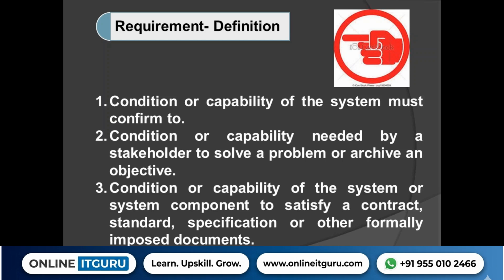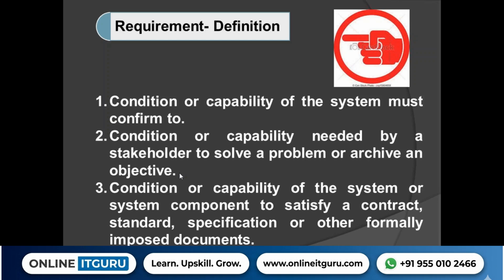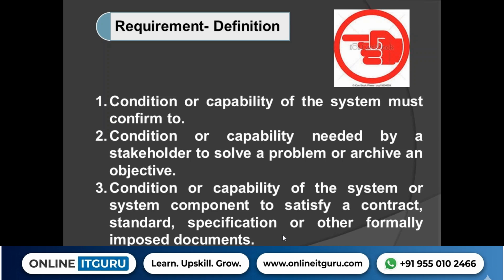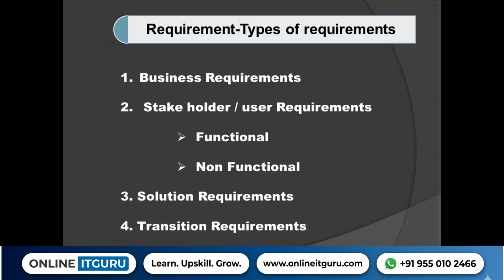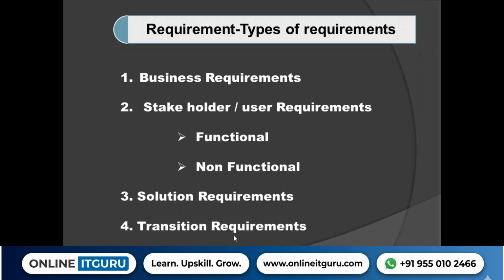Business Analyst Basics | Understand Requirements & High-Level Business Needs | OnlineITGuru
🏆 Certifications We Support:
• Tableau Certification
• Salesforce Certifications
• Workday Certification Guidance
• SAP Certifications